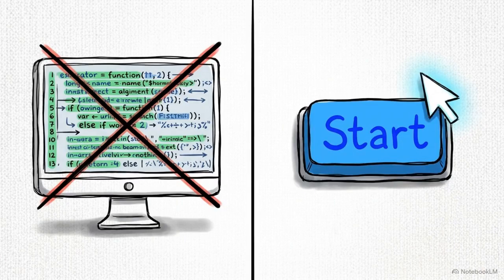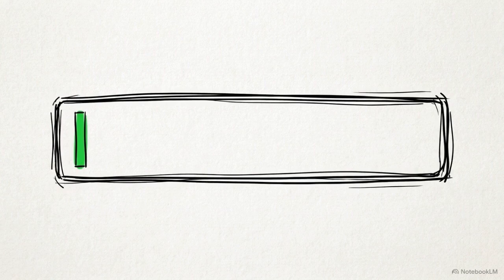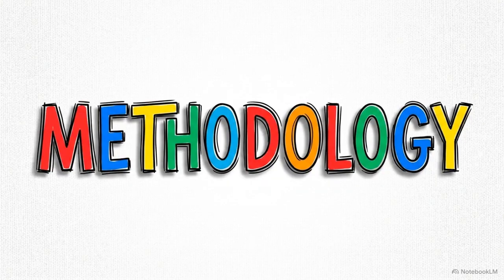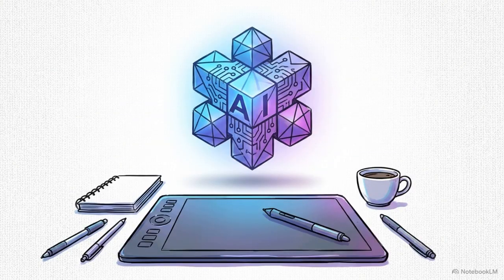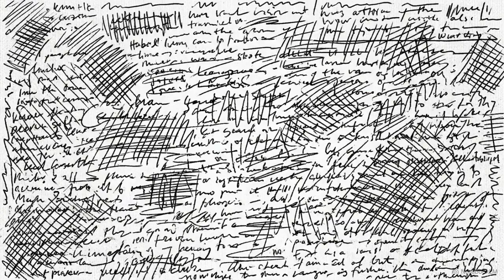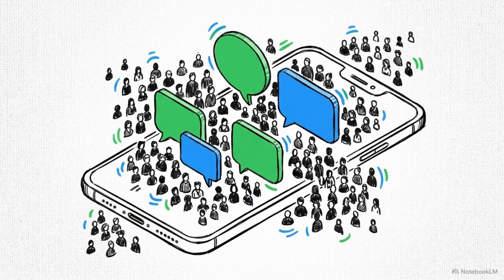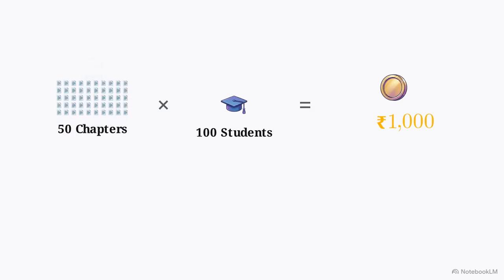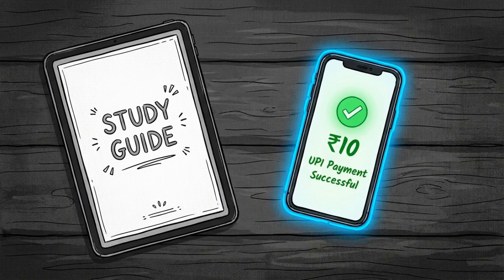Earn ₹50,000/Month with AI Study Notes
AI study materials, AI side hustle, make money with AI, AI tools for students, AI business ideas, passive income with AI, sell study notes, AI notes generator, AI education business, ChatGPT for students, AI content creation, online earning, AI income ideas, educational content business, AI productivity tools, Agentic AI

Want to earn money using AI without coding or a huge investment? In this video, you'll learn how to use powerful AI tools to create and sell high-quality study materials for school and college students.

Discover practical ways to generate AI-powered notes, summaries, question banks, flashcards, worksheets, assignments, practice tests, presentations, and revision guides that students are willing to pay for. Whether you're a student, teacher, freelancer, or someone looking for an online side hustle, this AI business model can help you build a steady income.

In this video you'll learn:

* Best AI tools for creating study materials
* How to create professional educational content quickly
* Where to sell your study materials online
* Tips to stand out from competitors
* How to scale this into a long-term passive income business

If you're searching for practical AI income ideas in 2026, this step-by-step guide will help you turn AI into a profitable educational business.